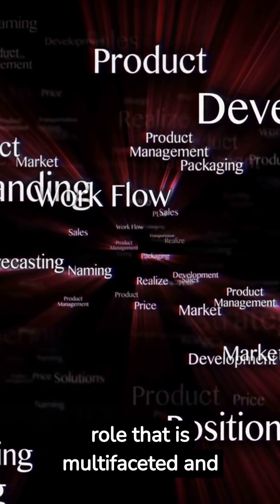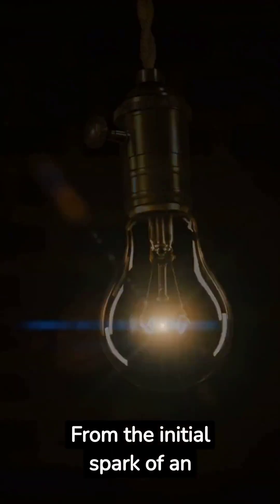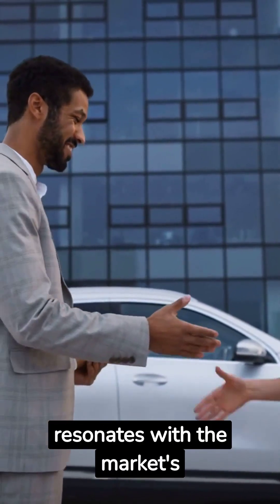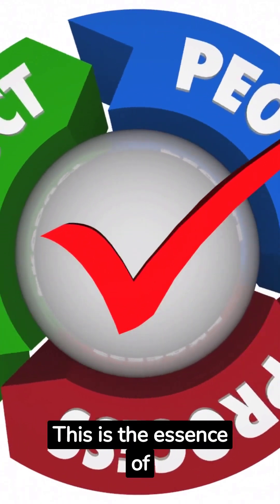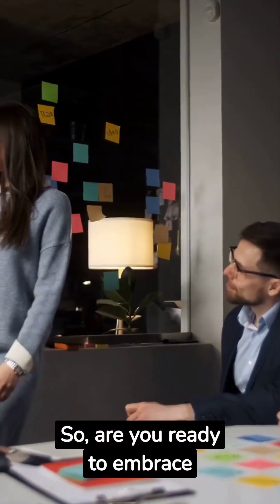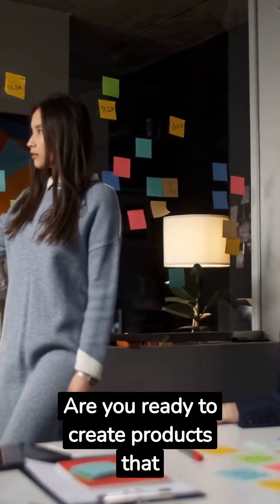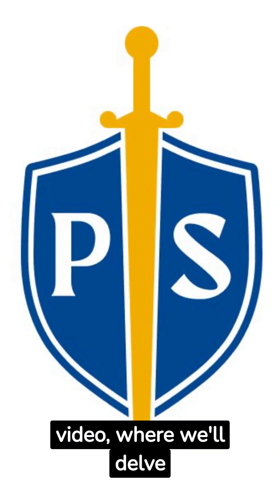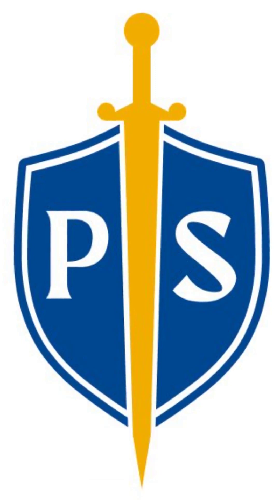What is Product Management?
By leveraging the principles of product management, businesses and individuals can navigate the complexities of product creation, ensuring that the final output resonates with its intended audience, and achieves its business goals.
Product management is not just about delivering features; it's a system set up for ongoing business success, ensuring products resonate with their intended audience and fulfill business objectives.
Product Management goes beyond delivering features; it is about setting the company up for ongoing success by aligning product offerings with both market needs and organizational goals.
Understanding the customer is the cornerstone of product management, ensuring that products are not only innovative but also resonate deeply with user needs and preferences . A customer-centric approach in product management is crucial, ensuring products resonate deeply with user needs and preferences, and fostering lasting loyalty and trust.